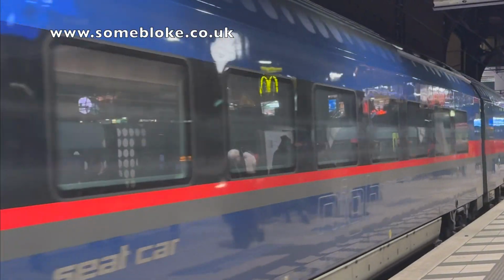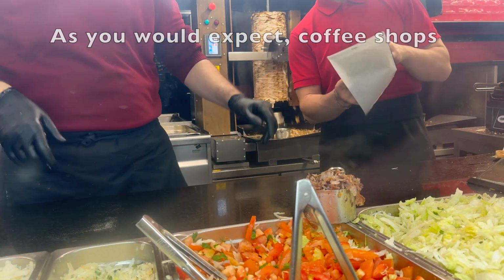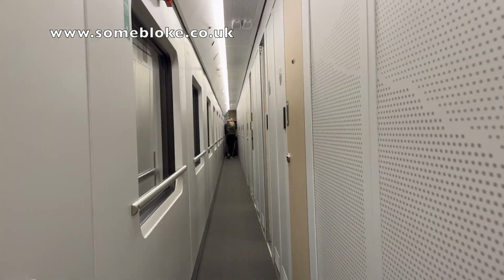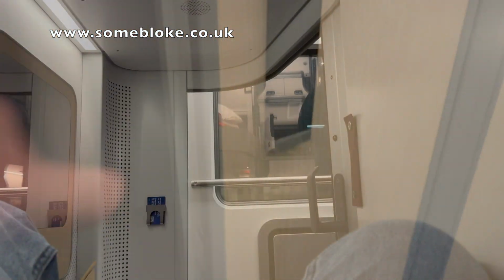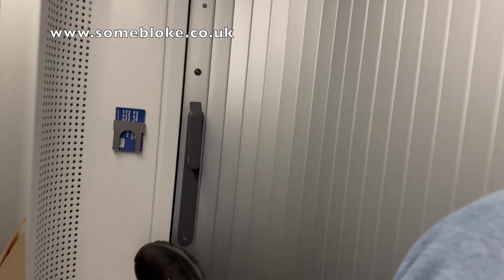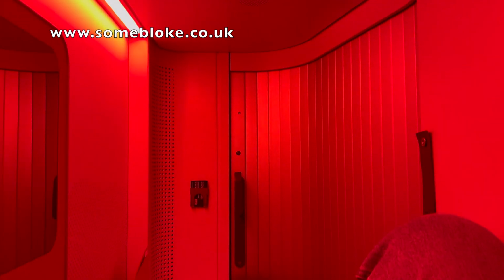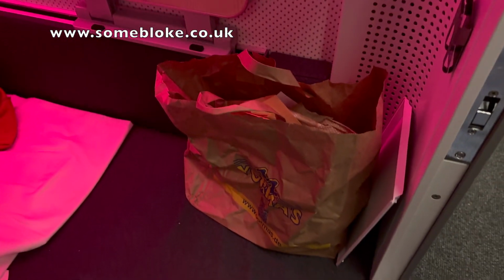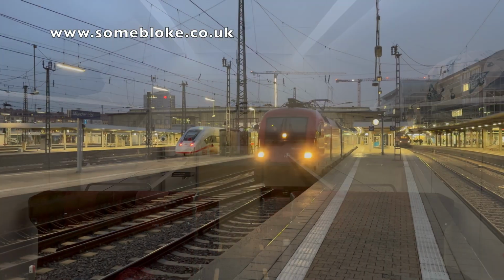Sleeping on the OBB NightJet Mini Compartment | Hamburg to Munich Sleeper Train Experience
Join Chris from SomeBloke as he travels overnight from Hamburg to Munich on the OBB NightJet, trying out the brand-new mini compartments for just €99. Get an inside look at this budget-friendly private sleeper option, the quirky challenges of fitting into the tiny cabin, and a taste of life on Germany’s sleeper trains. From delicious kebabs at Hamburg station to breakfast on board, see what it’s really like to spend 11 hours in this innovative travel capsule.

Is the mini compartment worth it? Watch to find out if this compact, cozy overnight journey is for you.

00:00 Hamburg central station The NightJet arrives
00:55 Hamburg Station & a Kebab
02:04 Boarding the NightJet
02:45 The Mini Compartment
03:48 Inside the Mini Compartment - Making myself at home
05:05 Internet Onboard the Nightjet
06:40 Bedtime - Sleeping Onboard
06:55 Breakfast is Served
07:48 Leaving the train
08:00 Standard Seats on the NightJet Sleeper Train
08:20 My thoughts on the Nightjet Sleeper Train

I Travel a Lot, the name gives it away 😀 Which means I search a lot.
Where you will also find my weekly newsletter, FREE of course and a simple sign up to receive the best of the weeks offers on a Sunday morning by email.

You will also find my unique Travel Directory. A list of the World’s best Travel Companies. But unlike most Travel Directories. I don’t send you to the home page, I send you to the deals page, the hidden Fare Finder page or the last minute bargains.

ALL DIRECT TO THE CRUISE LINE, HOTEL or AIRLINE. NO THIRD PARTY INVOLVED

There is lots more on the site; all my Hotel Reviews ( 122 and counting ) and my Travel essentials shop.

So please do take a look, you never know what great deal you may find.

You will find all my Travel Essentials on the website, but here are the few that never leave my side.

Airalo eSim ( I have used in Qatar, Germany & USA )

VPN ( starts from only $2.99 )

Sony Noise Cancelling Headphone

SIMPLY The Best Travel Bag I have ever bought

Airport Worker Braces ( Trust me on this, no need to remove belts at security anymore )

Happy Travels

Chris

SomeBloke Who Travels A Lot